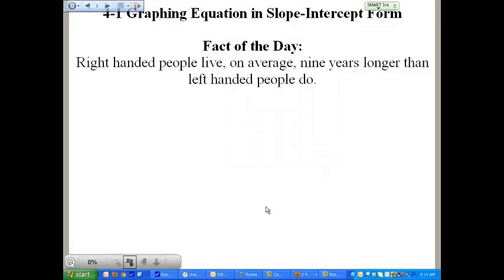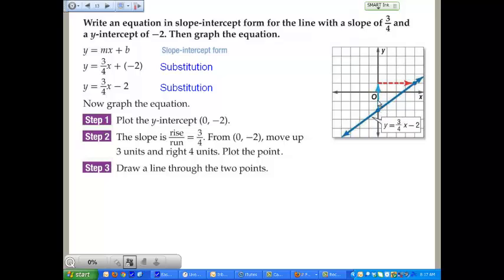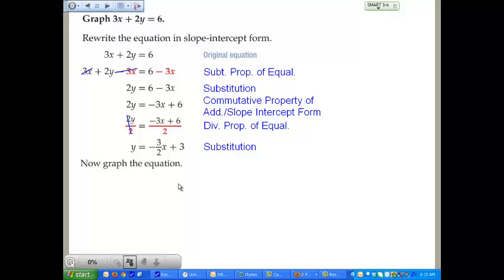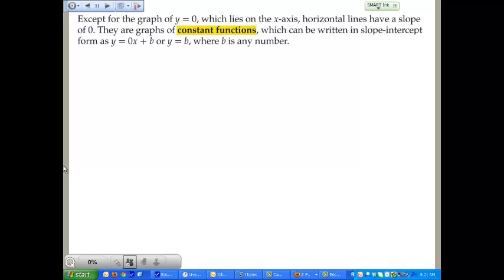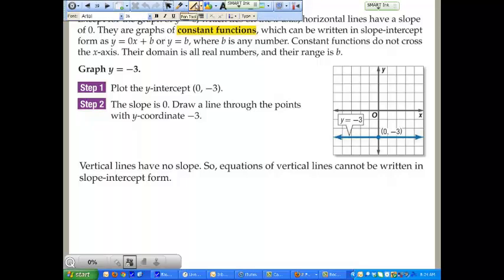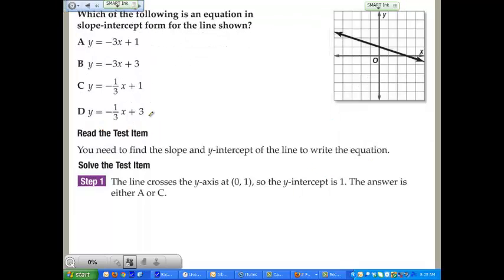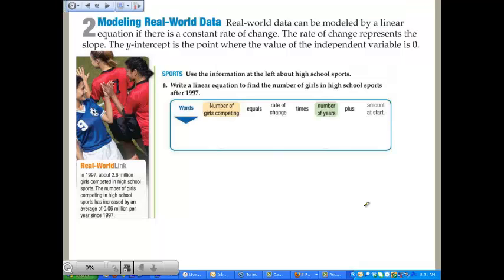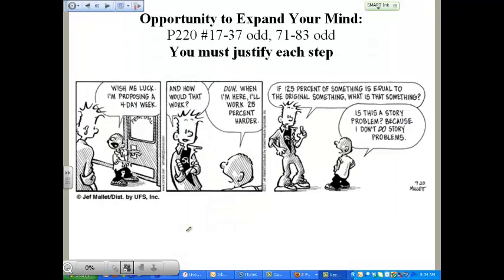4-1 Graphing Equation in Slope Intercept Form